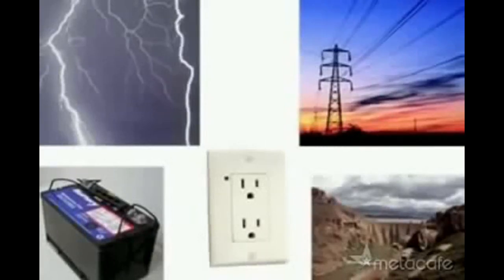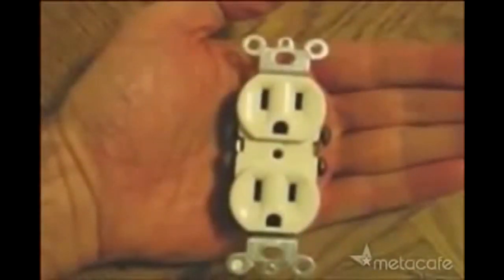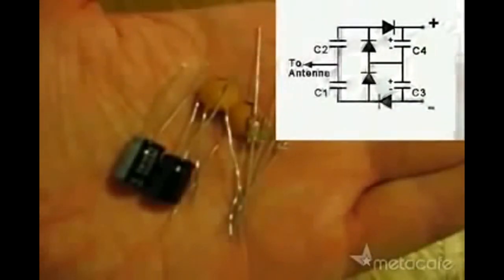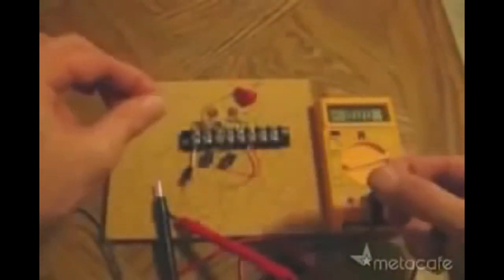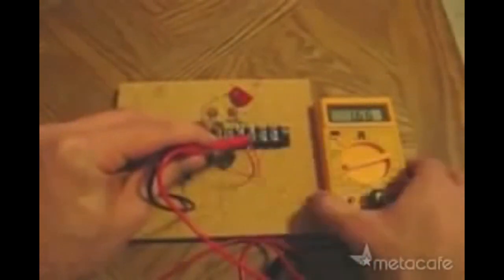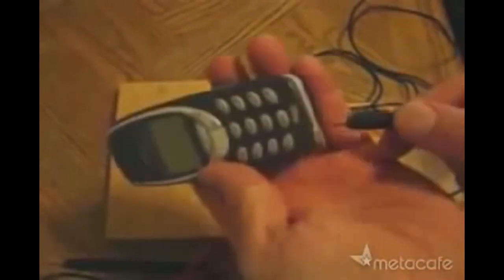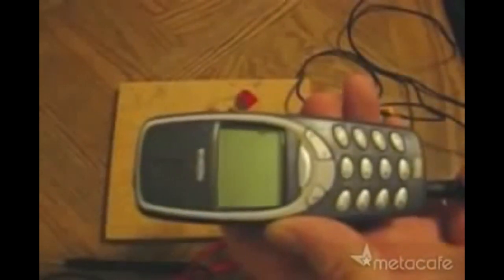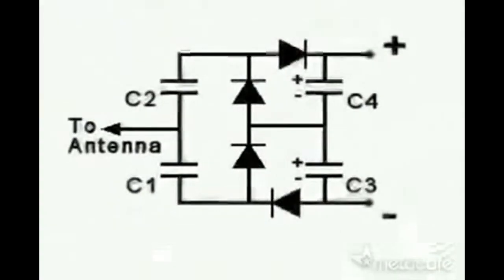Nikola tesla Technology -Free energy examples Do it yourself Models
Tesla free energy device examples many of different ways to use free energy( try one)